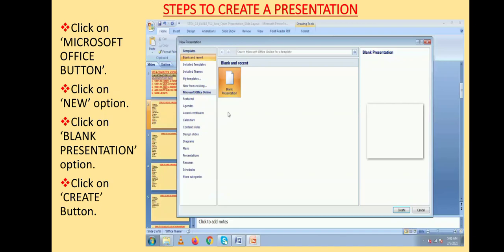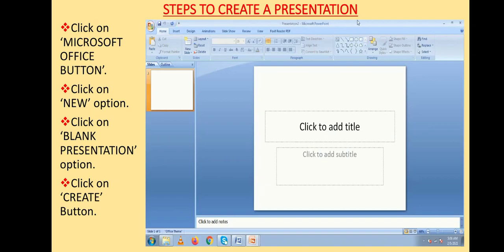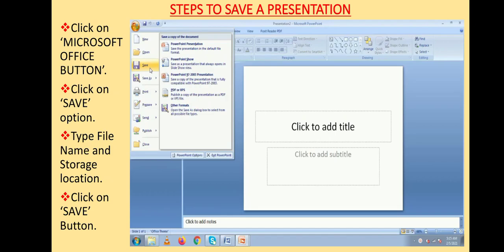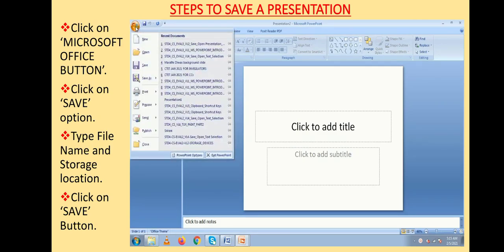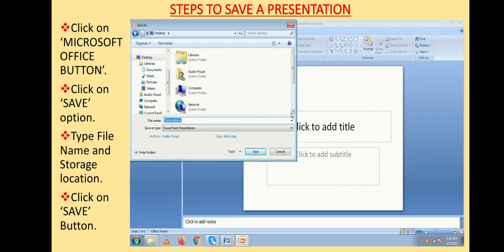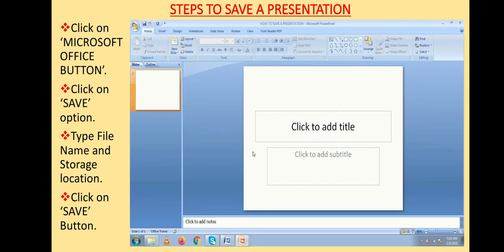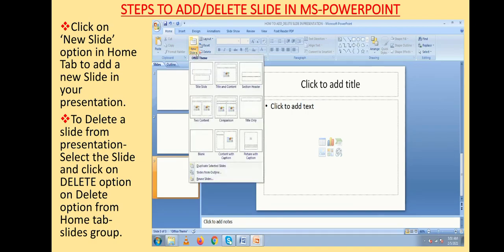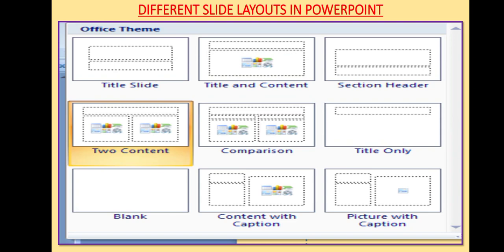STD4_CS_EVAL3_VL2_CREATE_SAVE_OPEN PRESENTATION_SLIDE LAYOUT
In this video lesson, students will learn about-
Creating, Saving, Opening a presentation.
Slide layouts.